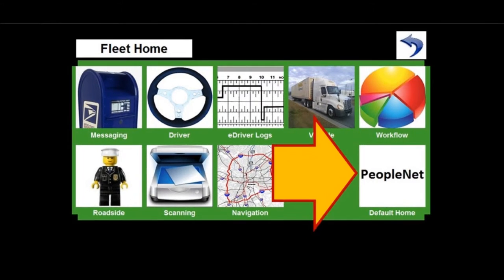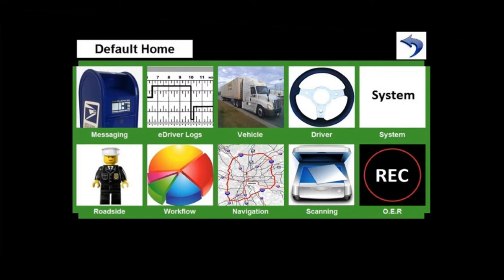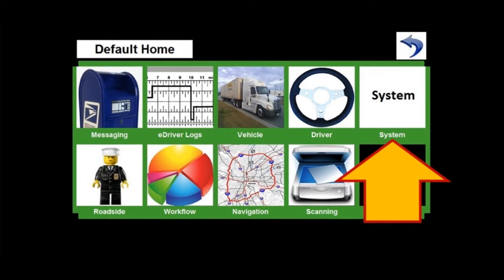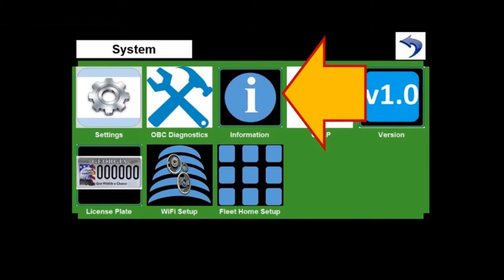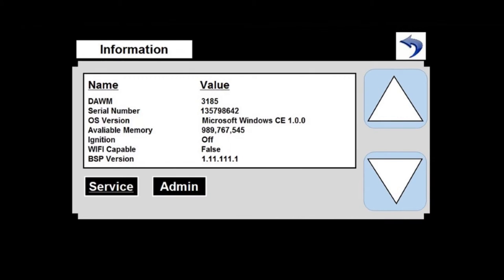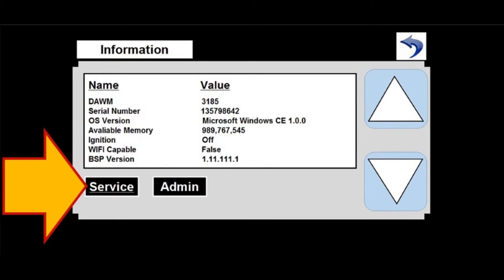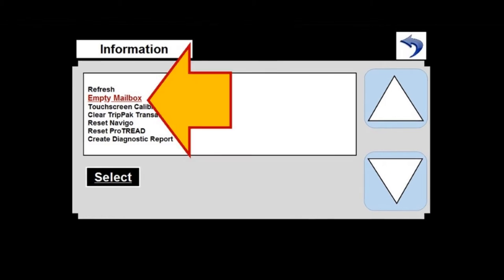(PeopleNet) - How to delete old messages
This video shows how to delete old messages out of PeopleNet.